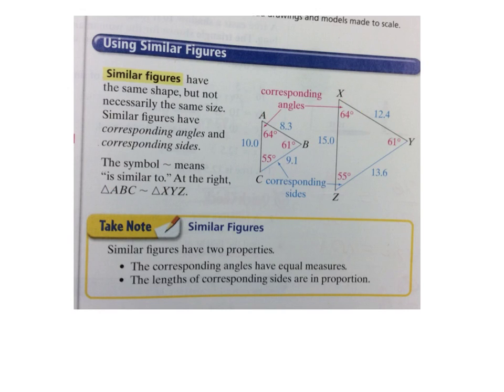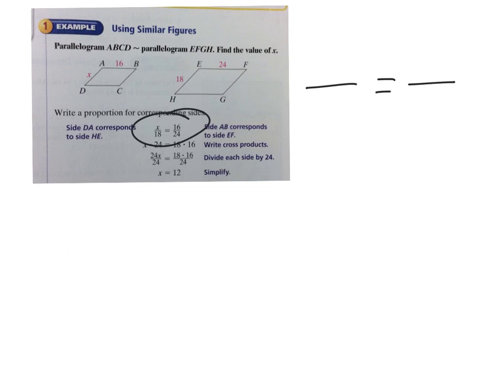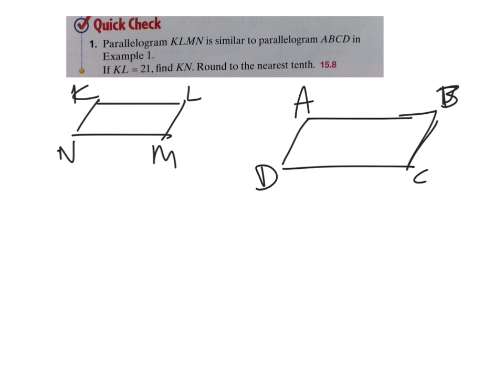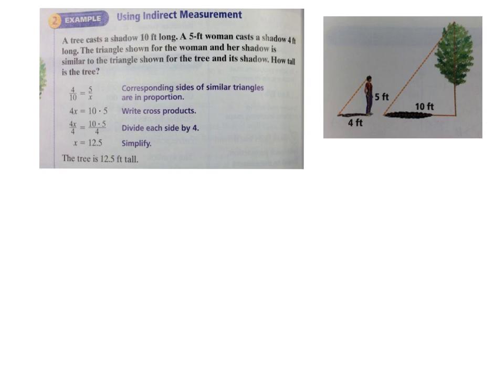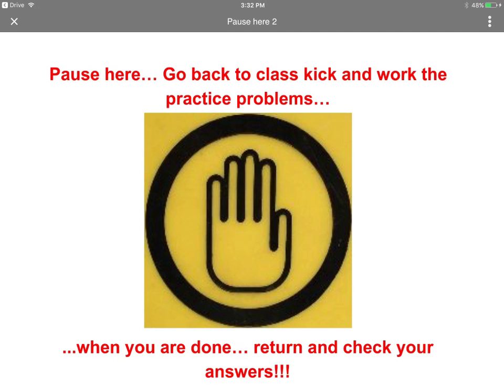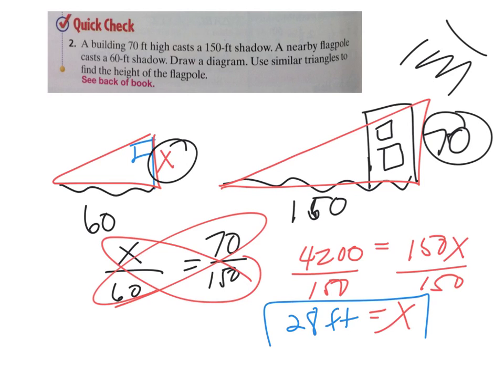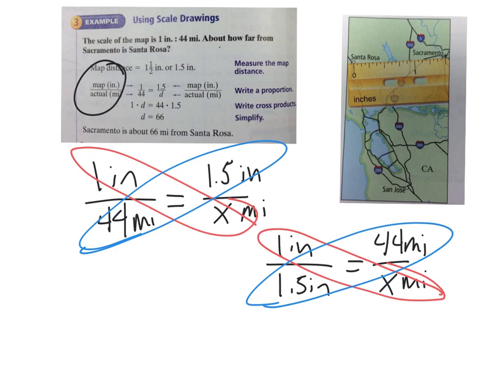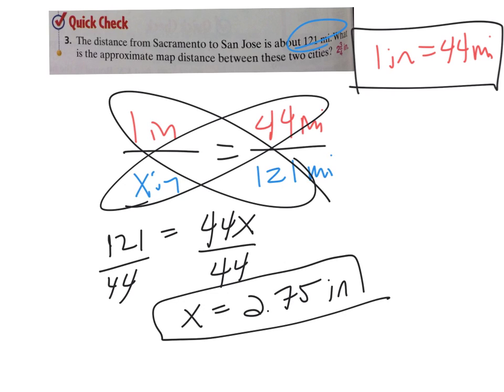pa 6-3 day 1 examples